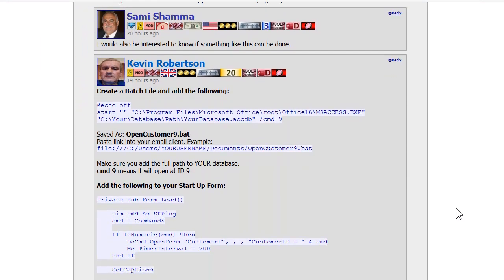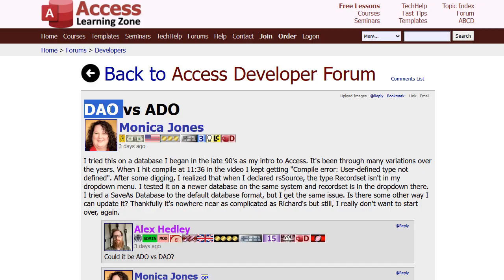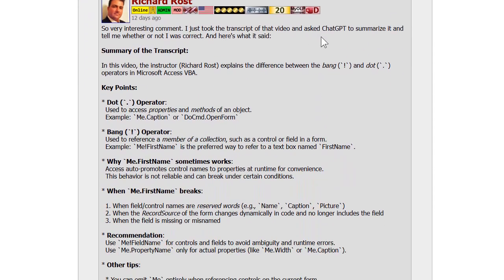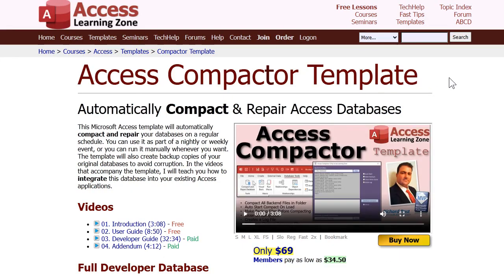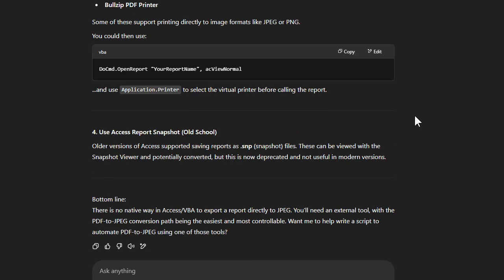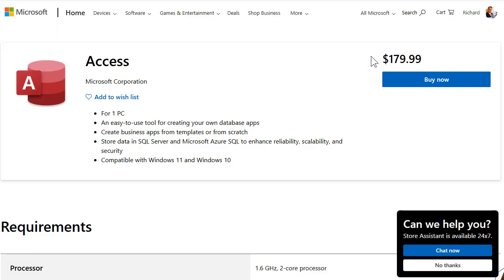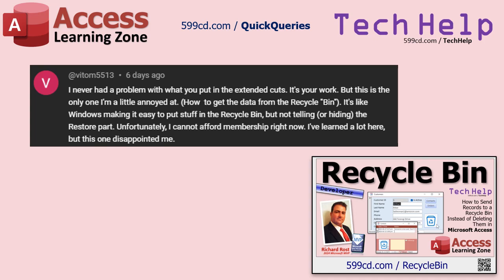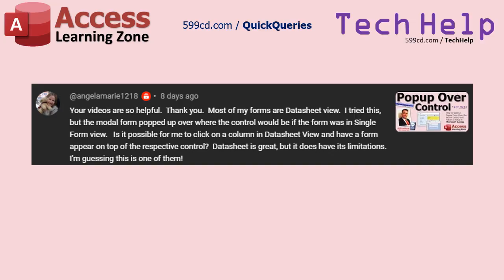Microsoft Access Quick Queries #41: Email Reminders, DAO vs ADO, Insert Rows, Autonumber Gaps, More!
In this Quick Queries video, I answer a variety of viewer questions, including how to email links that open an Access database to a specific record, differences between DAO and ADO recordsets, adding more criteria rows in queries, using the bang vs dot operator in VBA, and how to deal with autonumber jumps. I also discuss saving reports as JPEG images, hiding Access in deployed applications, handling database compacting, and address common issues with prerequisites. Plus, I touch on preventing users from closing your app with Alt+F4 and working with cascading combo boxes.